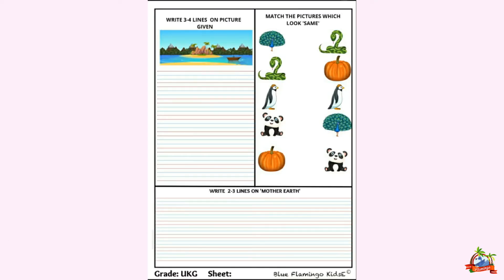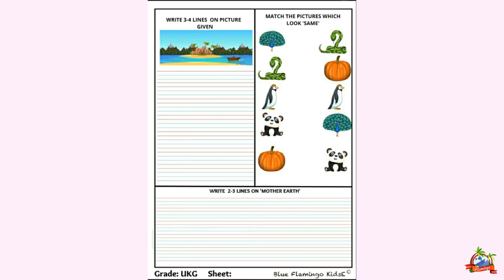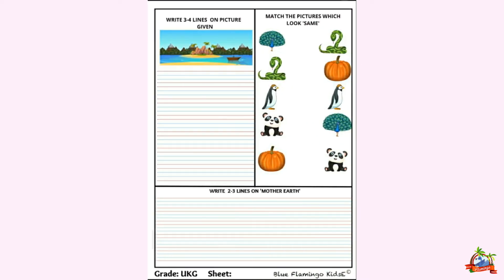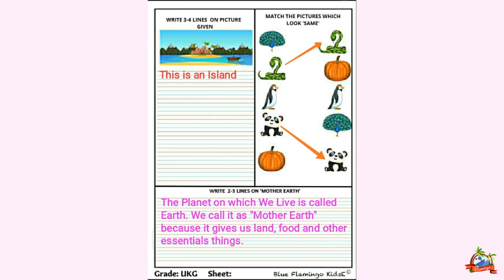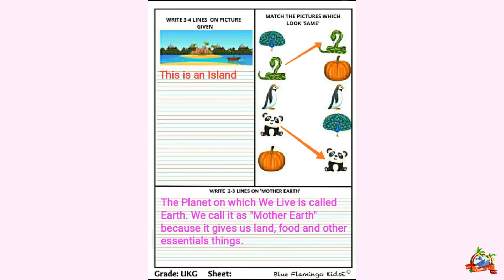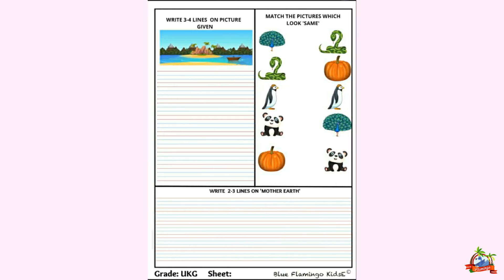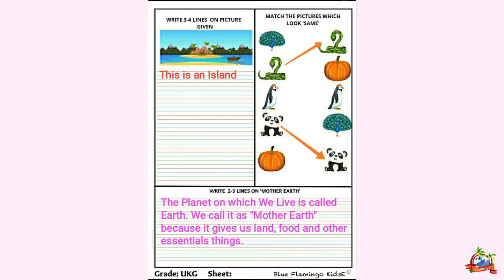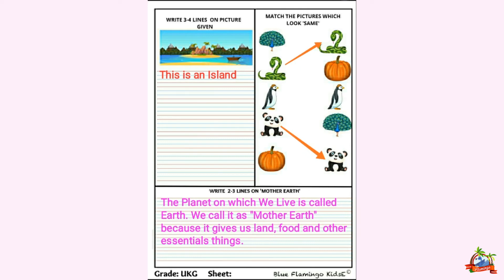Crash Course - UKG - Week 2 - Day 9| Blue Flamingo KidsE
Grade UKG Crash course sheet solving video for week 2, day 9.